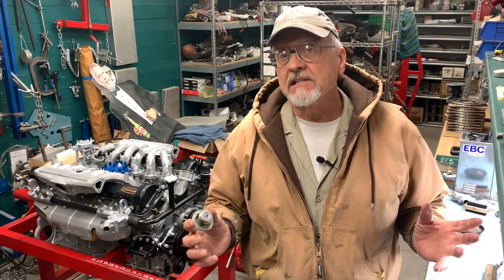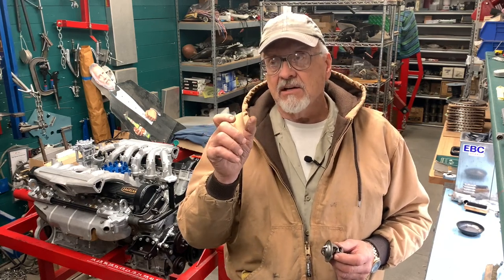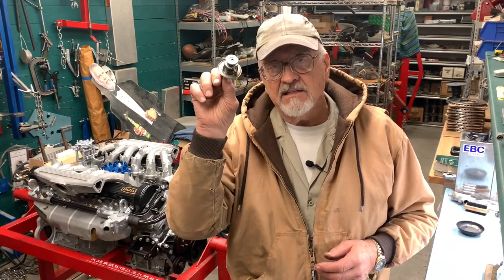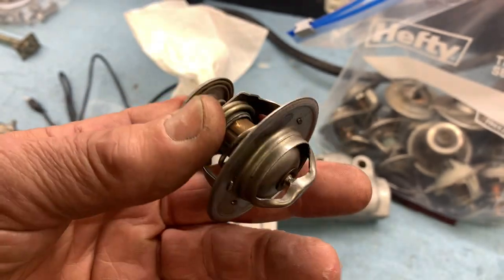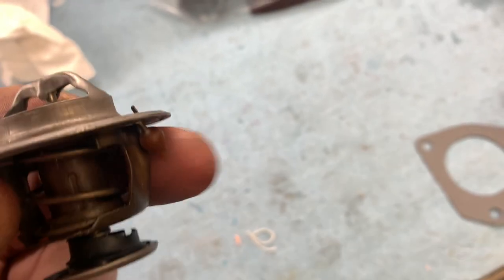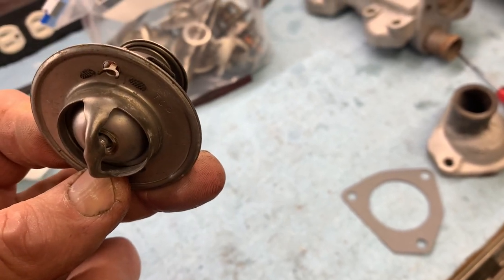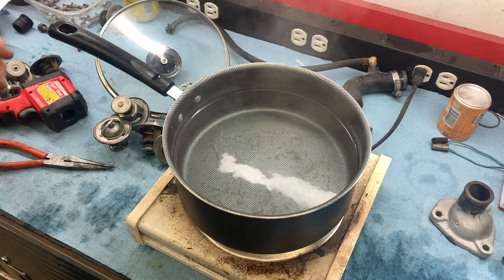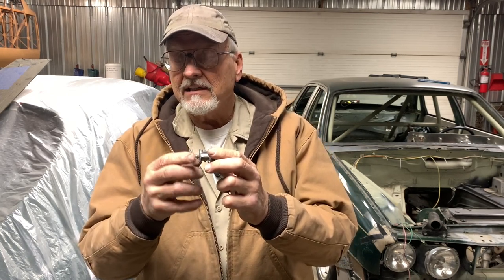Cooling The Jaguar XJS Ol' Tex: The Basics-Part 4: Jaguar V-12 Cooling System Thermostat Testing.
A major point of interest in the Jaguar V-12 community is how to solve engine overheating. In the previous videos, I addressed the topics of the cooling fan, fuel and air ratio, and cooling system flush and their importance in Jaguar engine cooling scenario.  They were presented in the context of the overheating problem I am experiencing with my Jaguar XJS., Ol' Tex.

In this video, I will be presenting the function of a thermostat, the importance of properly functioning thermostats and how to test them to determine if they are working properly. I believe they are often overlooked as a source of overheating issues in the Jaguar V-12 engine.